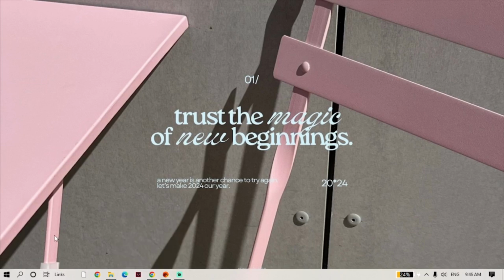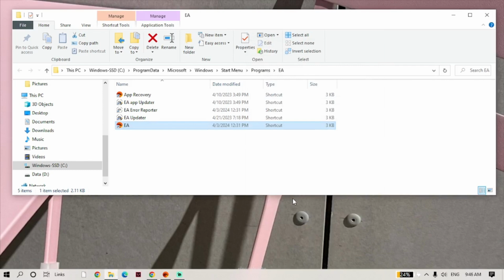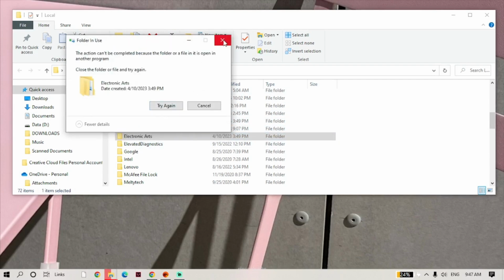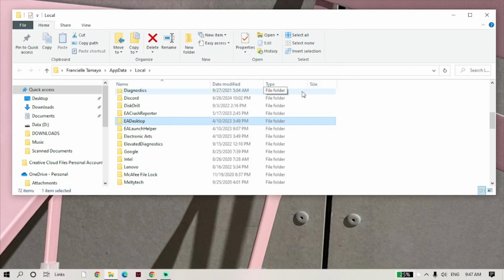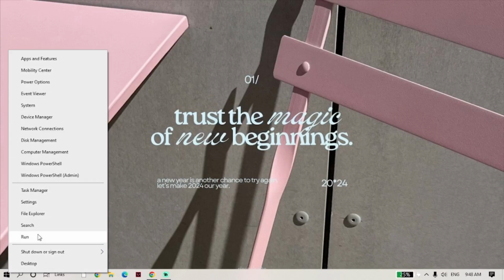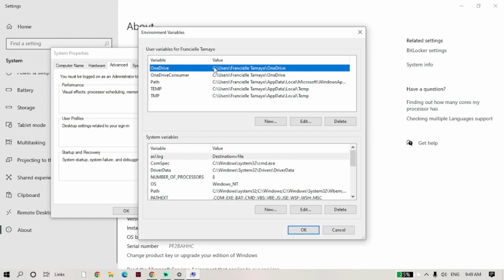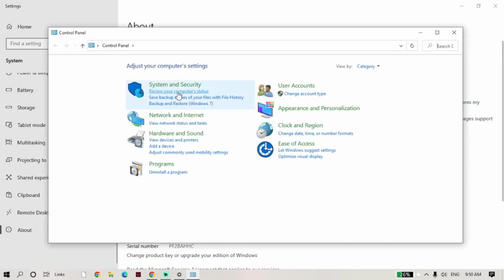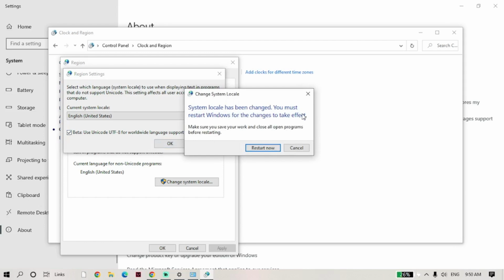How to fix EA app not launching games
In This Video, learn .How to fix EA app not launching games.
Fix all problems . fix EA app problems solve , gameing fix EA not launching games.